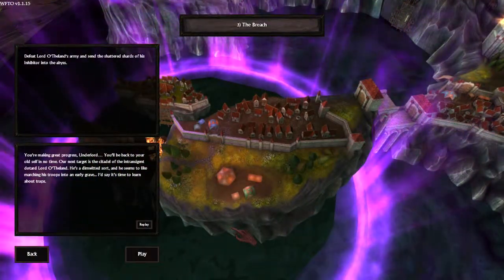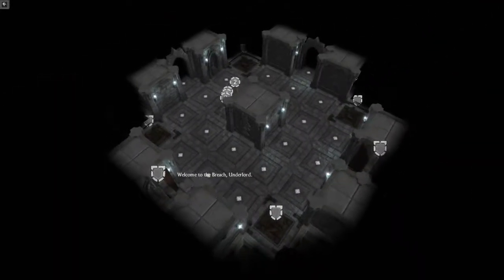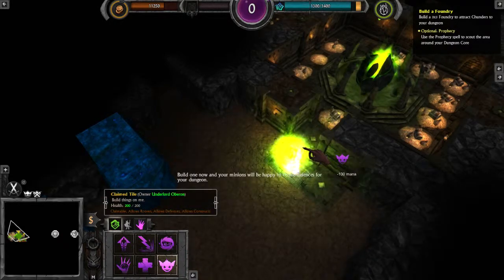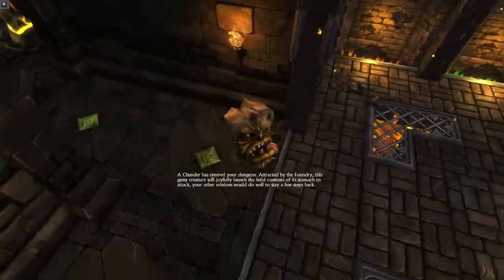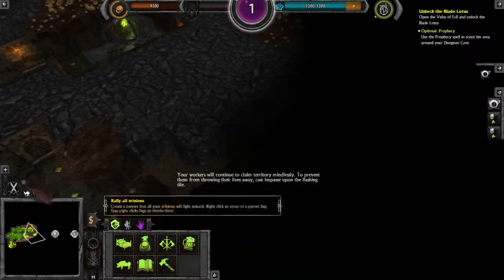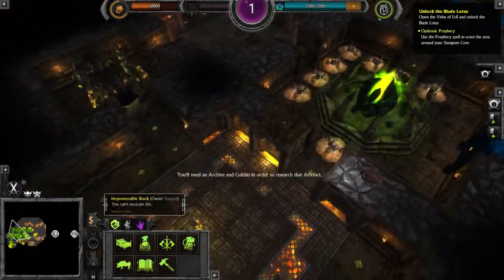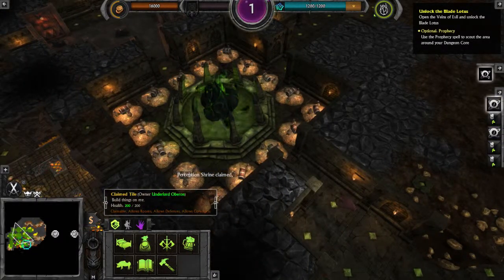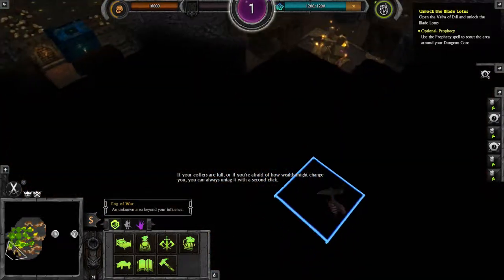War For The Overworld - Campaign #3 Pt.1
This time I have to play defense! Since Lord O'Theland will attack me aimlessly and recklessly!